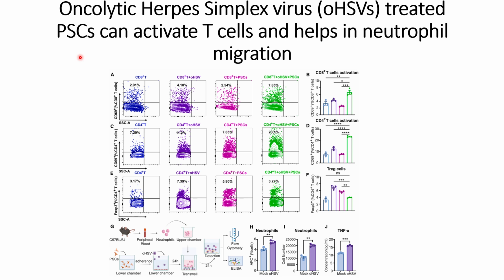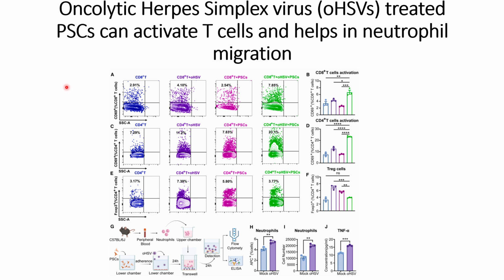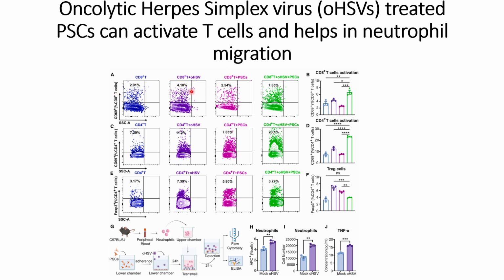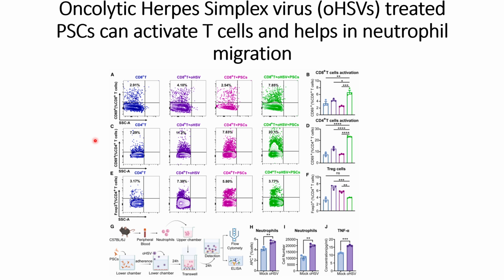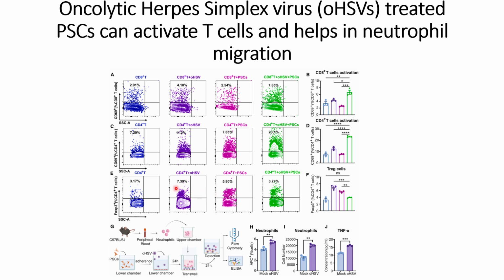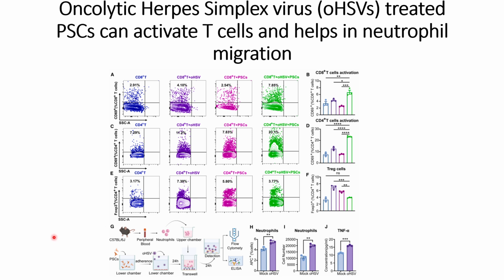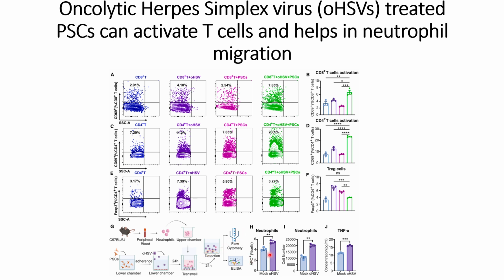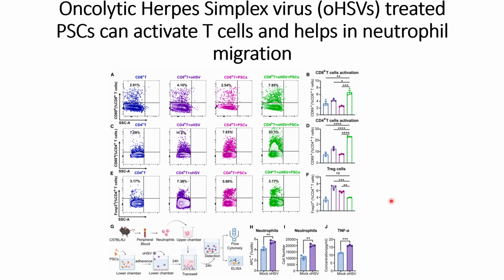Oncolytic Herpes Simplex virus(oHSV) activate T-cells and helps in neutrophils migration Code: 1211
Gist: Oncolytic Herpes Simplex virus (oHSVs) treatment on T cell activation is also analyzed. CD8+ and CD4+ T cells are co-culture with PSC and oHSV treated PSC. CD8+ T cells and CD4+ T cells are activated more when coculture with oHSV treated PSCs (figure 6a-d). Regulatory T cells (Treg) are suppressed more when co-culture with oHSV treated PSCs (figure 6e,f). Neutrophil migration are also evaluated using transwell assay where PSCs with/without oHSVs treated are cultured in lower chamber and neutrophil isolated from mouse blood are cultured in top chamber. After 24 hours neutrophils are found more in the bottom chamber in the oHSV treated condition along with TNF-alpha (figure 6g-j). All these indicate that oHSV can enhance T cell activation and neutrophils migration.